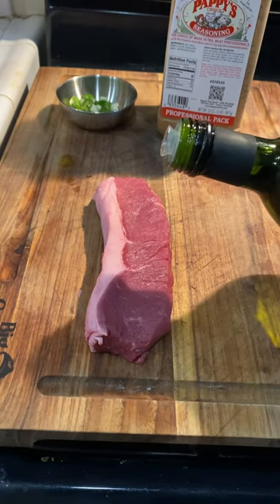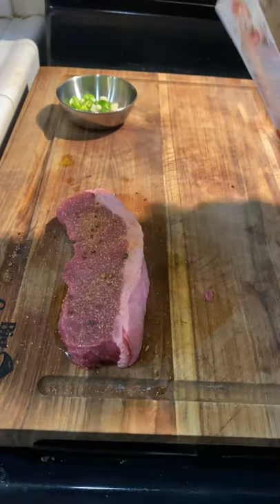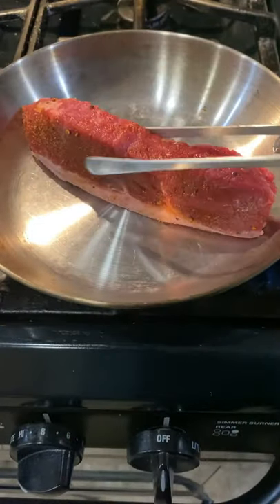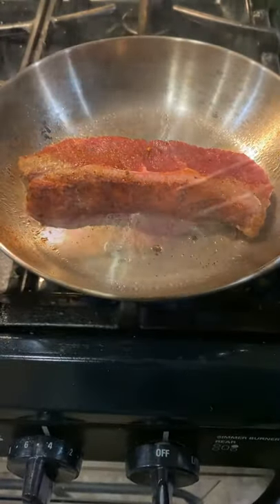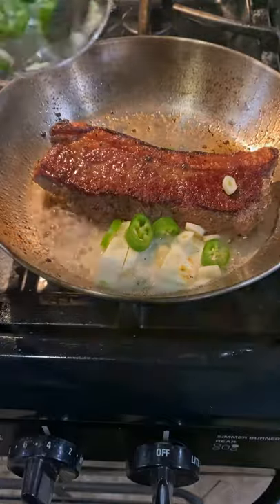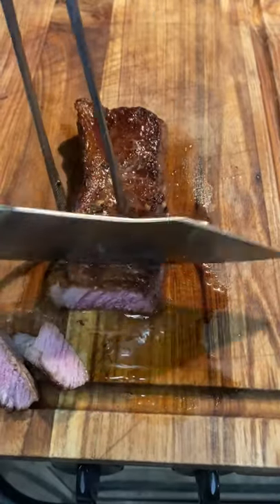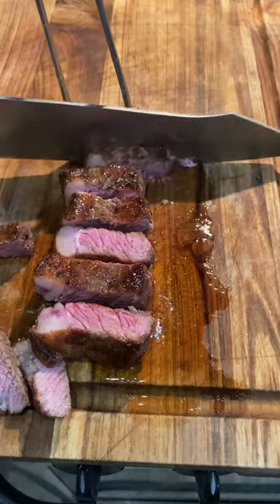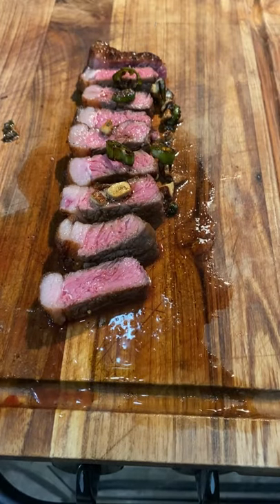Bison strip steak cooked in butter, sliced garlic and Serrano pepper.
Cooked up a bison strip steak and added serrano peppers, unsalted butter and sliced garlic, I never done this before and I am glad I did. I removed the steak once it hit 122 internal temperature. I seasoned it with @pappysfinefoods original seasoning. This bison steak was from @manboxmeats.